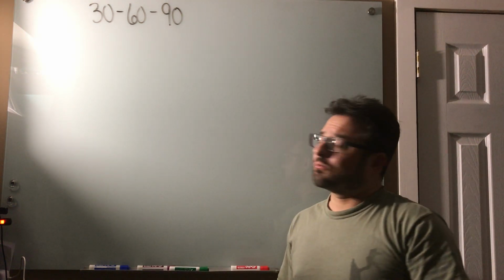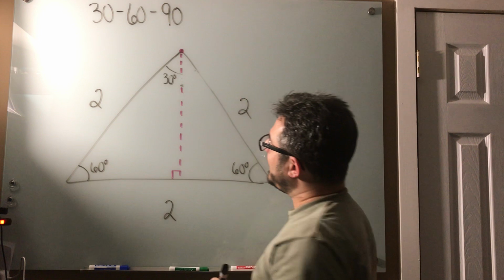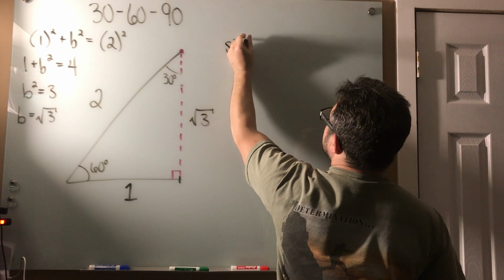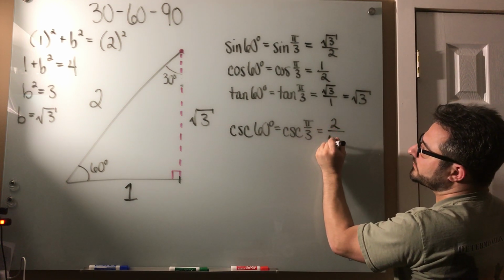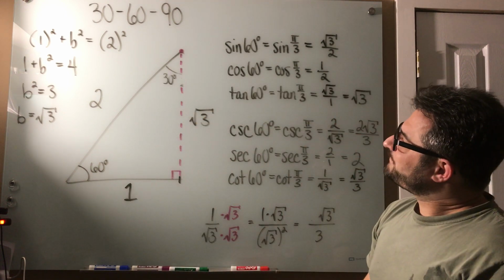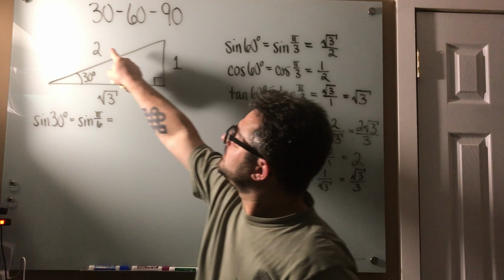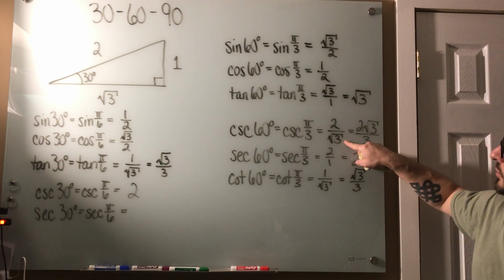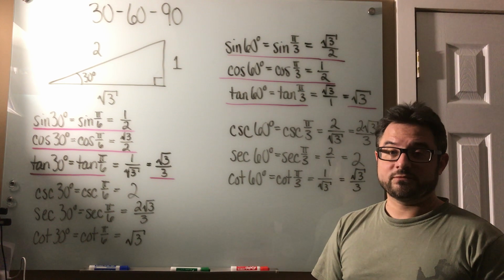30-60-90 Right Triangle Trigonometry